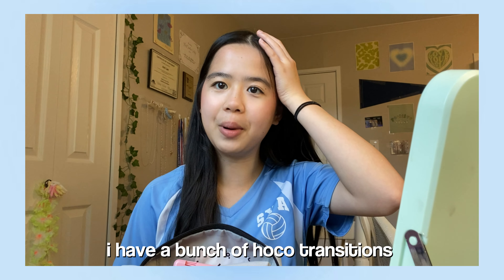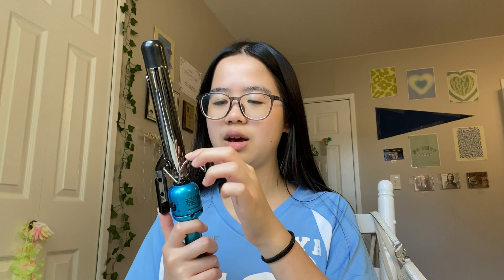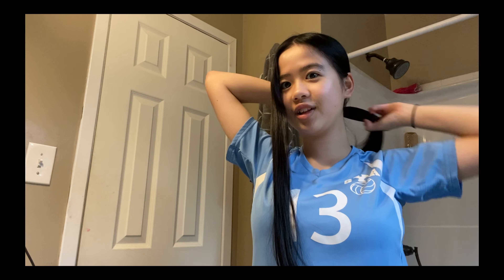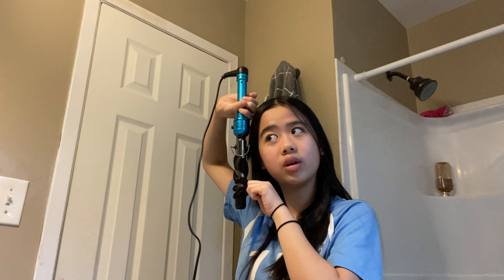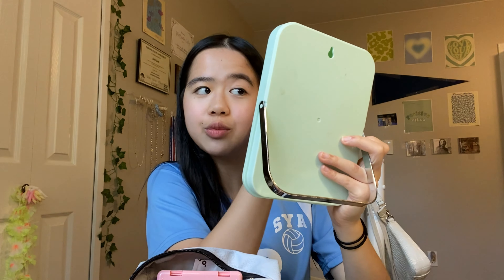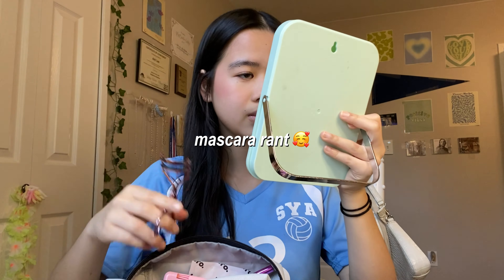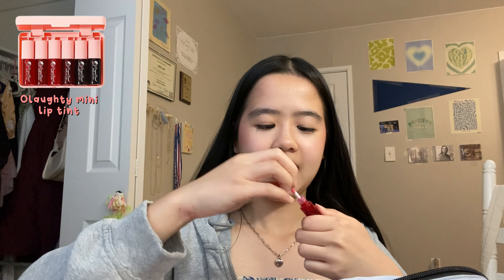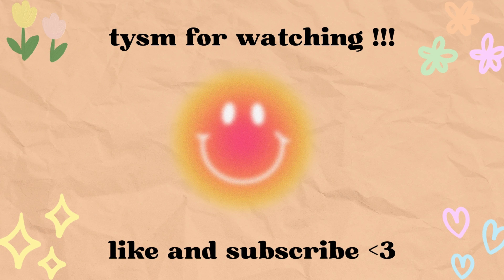GRWM FOR HOCO || hair, makeup, dress *realistic*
please set quality to 1080p HD for best experience ‼️
HEYYY EVERYONEEEE! tysm for clicking onto this video! it's basically me rushing and being confused for 7:54 minutes straight while getting ready for hoco hehe. i love hoco szn sm and im a bit sad it's coming to an end but i hope you guys enjoy the video!!!

ALSO, WE HIT 2K. what the actual heck 😭 thank you everyone so so so so sososososoos much for the support it means soooooo much to me. this is such a milestone and i am truly so grateful for each and everyone of you guys!! sending hugsss 🫂🫂🫂 TYSM EVERYONE 😭😭😭

i'd also like to thank beyonce.

00:00 intro!!
00:42 hair
03:27 makeup
06:09 dress
07:17 outro!! (tysm)

instagram 😼: @itsmeamile
tiktok 🤭: @itsamileytb

*i don’t own any of the music used!
intro & bg music moments:
capcut aesthetic audio

have a great day and SMILE BRIGHT!